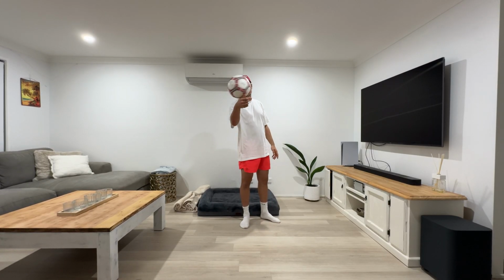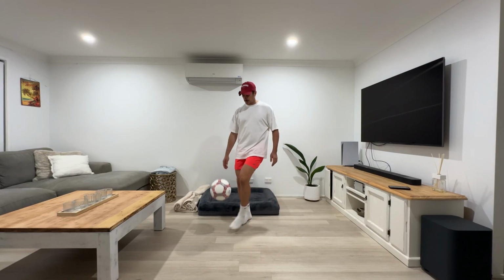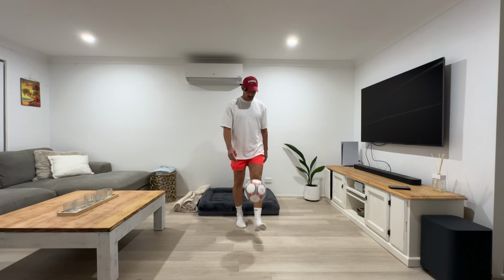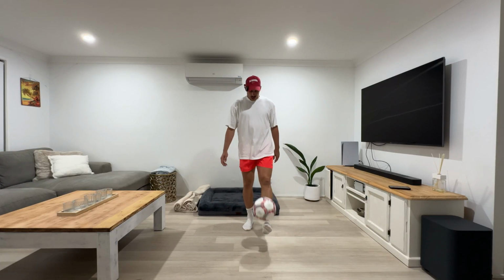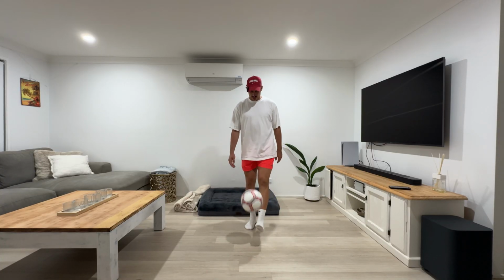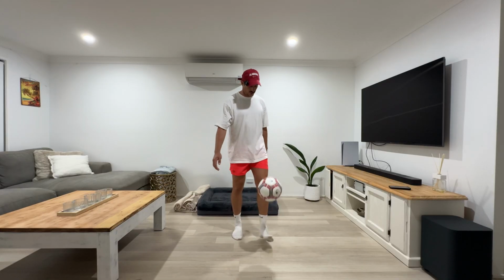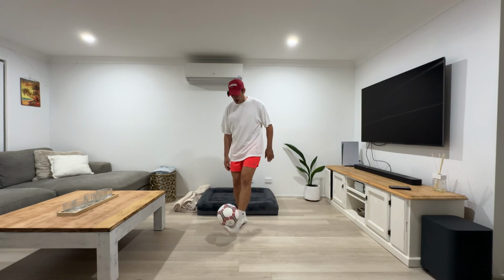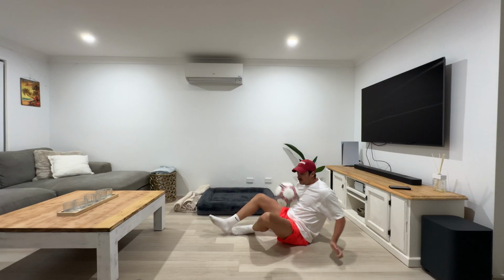Day 279: Football Juggling the ball for 20MIN Non Stop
Welcome to my epic 365-day fitness journey! Join Me as I embark on an incredible year-long transformation, committing to daily workouts, healthy habits, and unstoppable motivation.

I am taking on this challenge to Improve his health, boost my energy levels and stay consistent. From intense gym sessions to outdoor activities, yoga, and more, I'm leaving no stone unturned to achieve my fitness goals.

This isn't just about sweat and muscle gain—it's a testament to discipline, perseverance, and the power of consistency. Witness my ups and downs, victories, and setbacks as I share insights, tips, and motivation to keep you inspired on your fitness journey too!

📆 Daily Updates & Challenges: 🥇

Every day, I will share my progress, challenges, and triumphs with you. Expect Fun, Energetic, and personal reflections on the highs and lows of my journey. Don't miss out on the fun challenges I will have along the way!

This challenge isn't just about Me—it's about building a supportive community of fitness enthusiasts, sharing tips, encouragement, and celebrating each other's milestones. Be part of this incredible movement!

Get ready to be motivated, inspired, and empowered to start or continue your own fitness quest alongside me!

Join my 365-day fitness challenge. It's not just about transforming the body—it's about transforming lives! Get ready to crush your goals, break barriers, and unleash your full potential.

Ready to take the plunge? 💥🌟my epic 365-day fitness journey! Join Me as I embark on an incredible year-long transformation, committing to daily workouts, healthy habits, and unstoppable motivation.

📆 Daily Updates & Challenges: 🥇